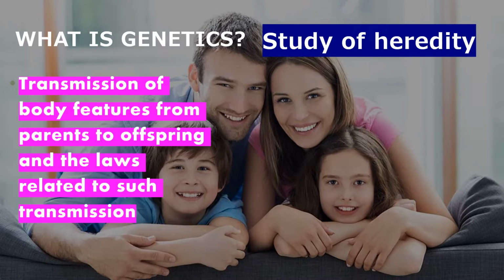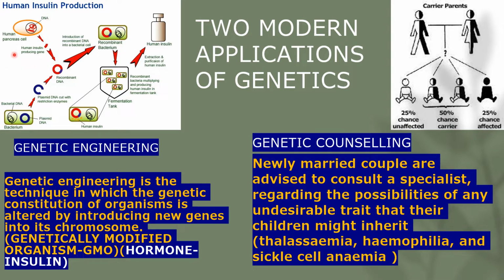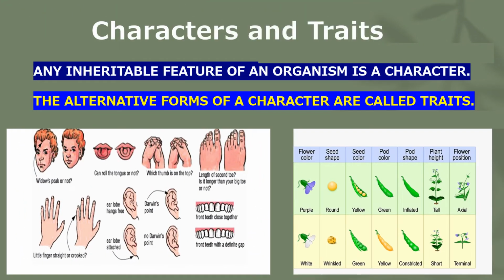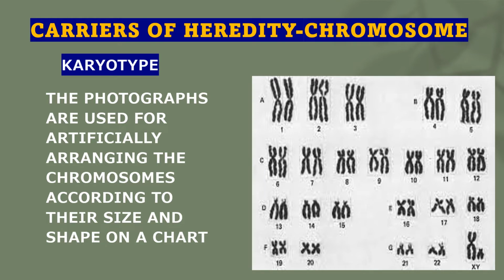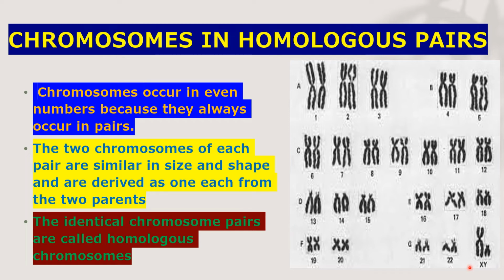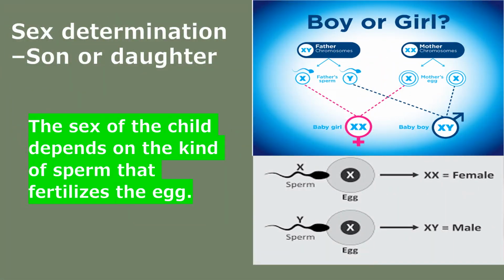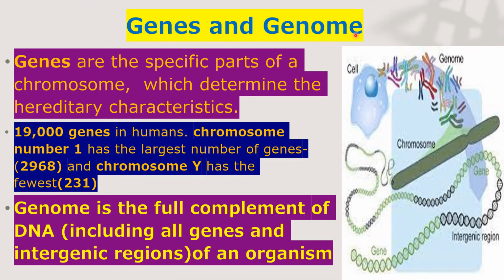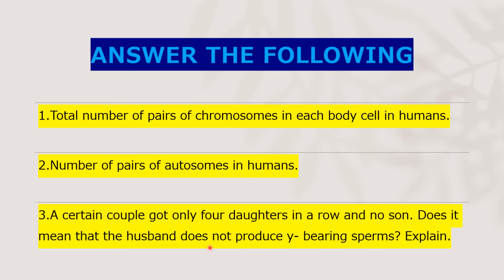GENETICS PART 1/ Some basic fundamentals/ Heredity/Characters and Traits/ Sex determination/ICSE 10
learn